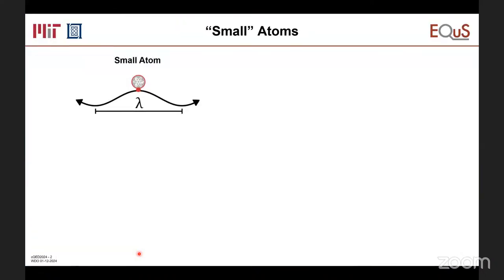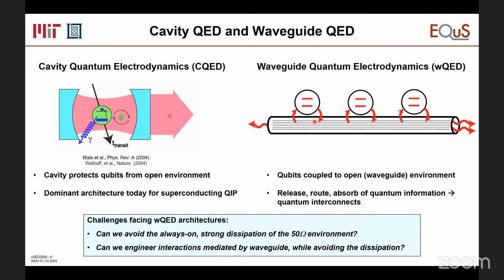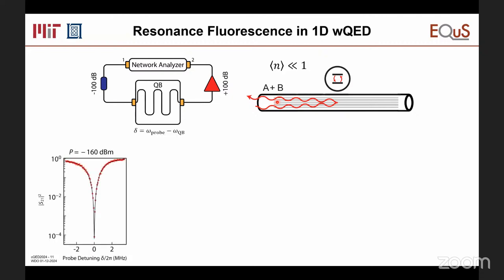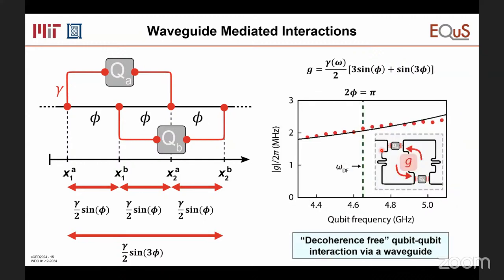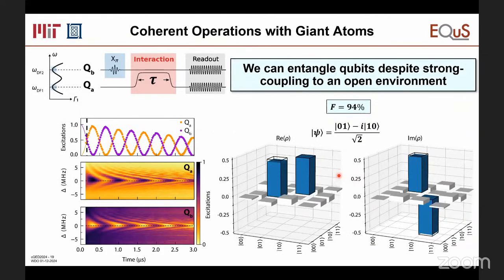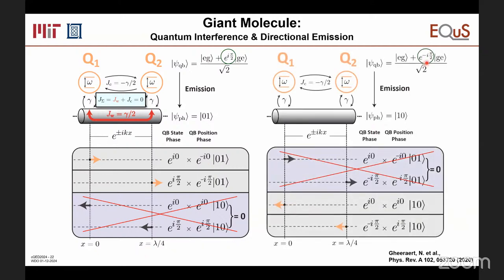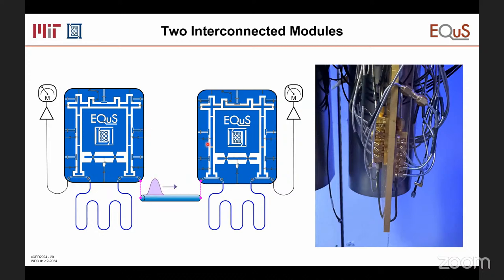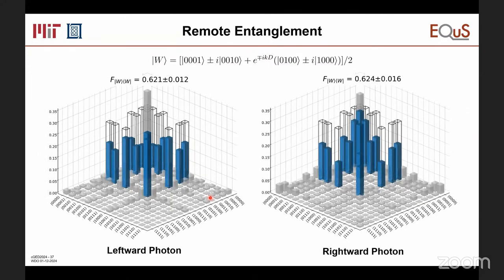JQI Seminar April 1, 2024: William Oliver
"Giant Artificial Atoms and Molecules: Chiral (Directional) Photon Emission via Waveguide QED"

Speaker: William Oliver, MIT

Abstract: "In this talk, we present a demonstration of “giant artificial atoms” realized with superconducting qubits in a waveguide QED architecture. The superconducting qubits couple to the waveguide at multiple, well-separated locations. In this configuration, the dipole approximation no longer holds, and the giant atom may quantum mechanically self-interfere. Multiple, interleaved qubits in this architecture can be switched between protected and emissive configurations, while retaining waveguide-mediated qubit-qubit interactions. Using this architecture, we generate a Bell state with 94% fidelity, despite both qubits being strongly coupled to an open waveguide. We furthermore demonstrate directional photon emission with 97% fidelity. These works along with 3D integration target modular quantum information processing platform mediated by quantum interconnects. With the time remaining, we then discuss recent advances that use 3D integration to improve extensibility and an experiment that distinguishes area-law and volume-law entanglement in a 3D-integrated 16-qubit system."